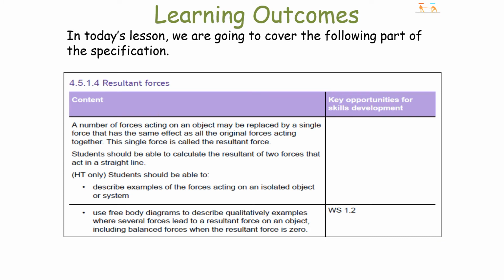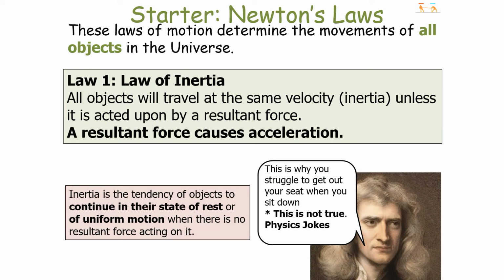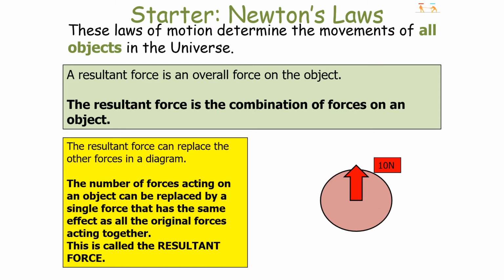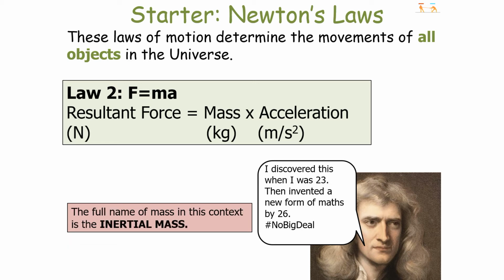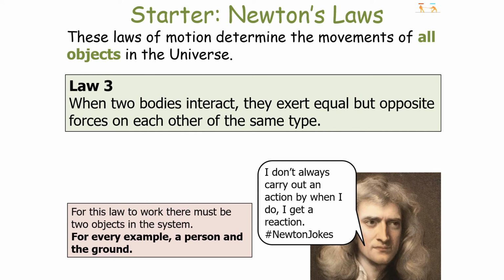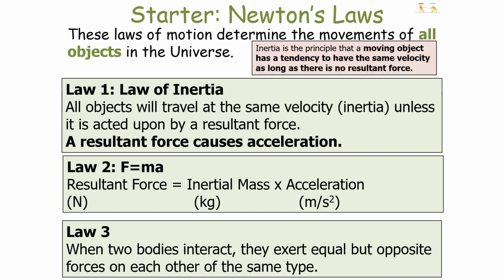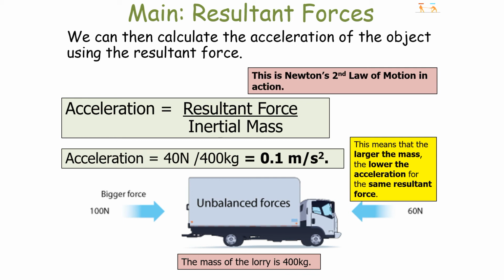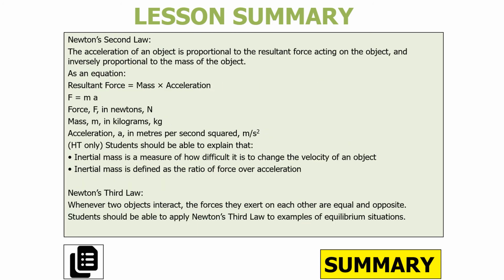Resultant Forces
This is a video detailing newton's laws of motion and resultant forces.
This is part of the 'Forces' topic.

This is suitable for AQA Combined Science Physics.